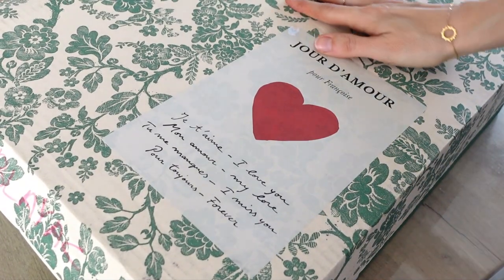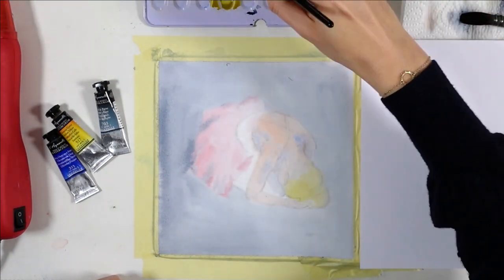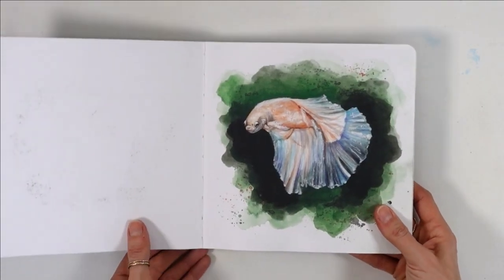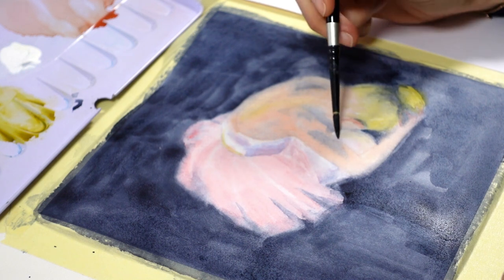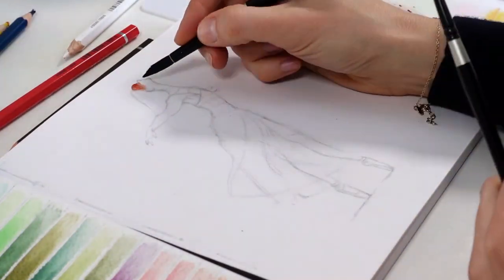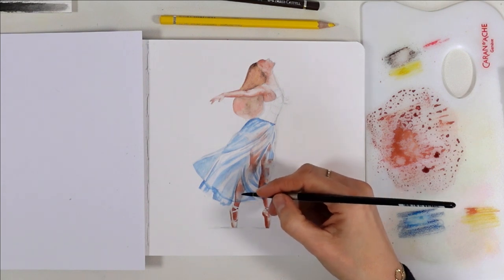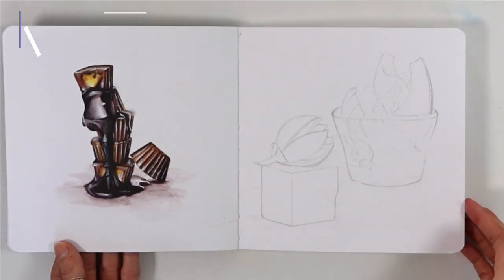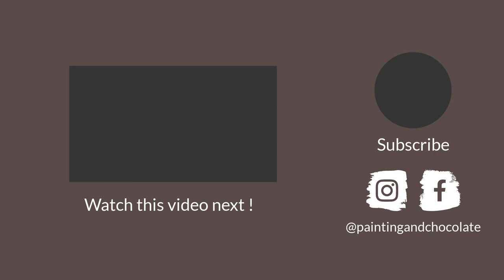Starting a New Sketchbook as a PERFECTIONIST (5 Tips!)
Have you ever felt like sketchbooks aren't for you because you are "too much of a perfectionist"?
I've been there, and I have five tips to share that are currently helping me complete more sketchbooks this year. I hope this helps!